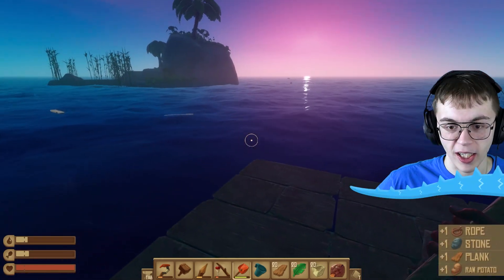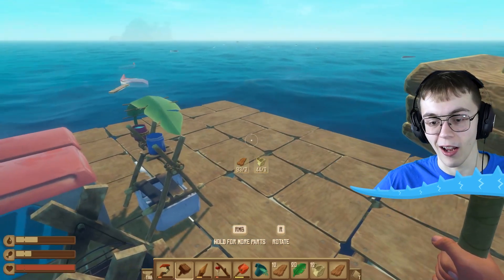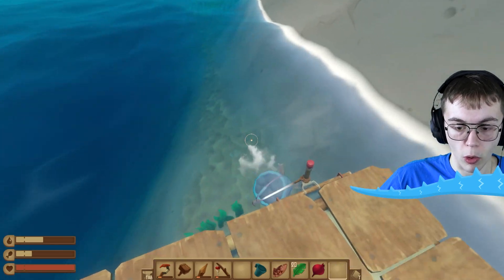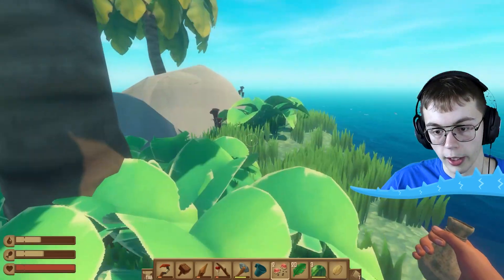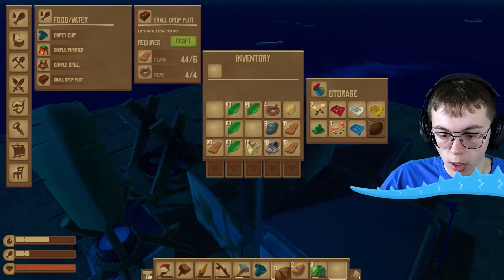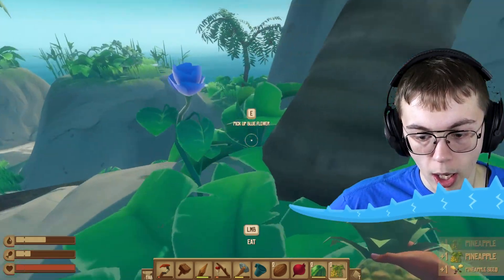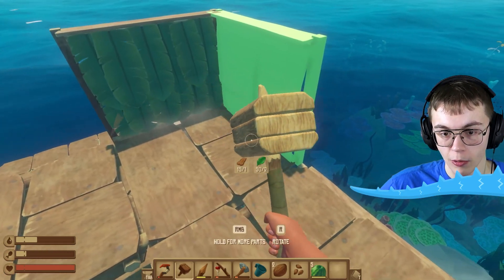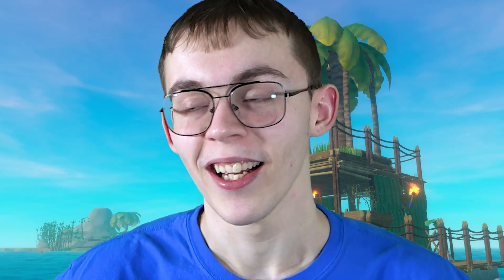Building A HOUSE On A RAFT!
👪 MY FRIENDS!